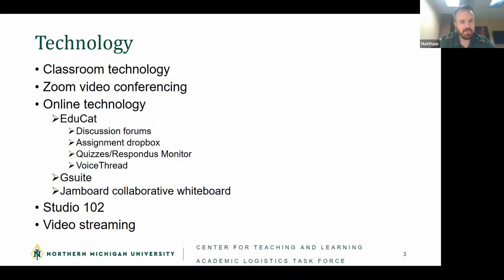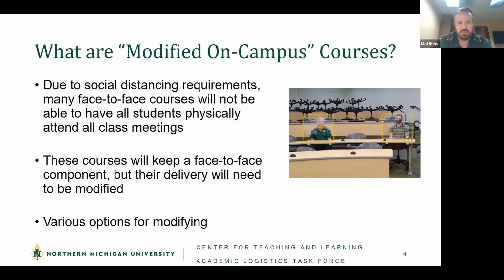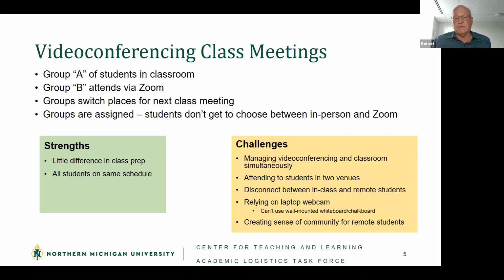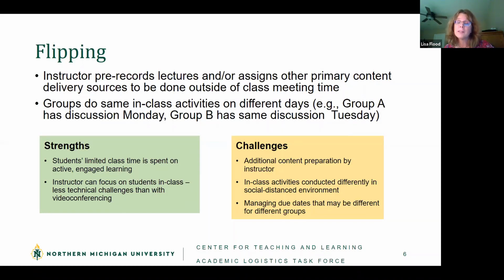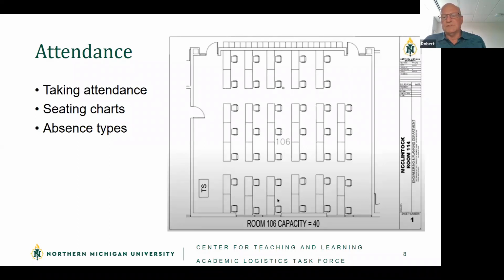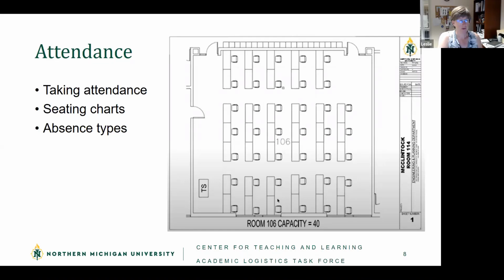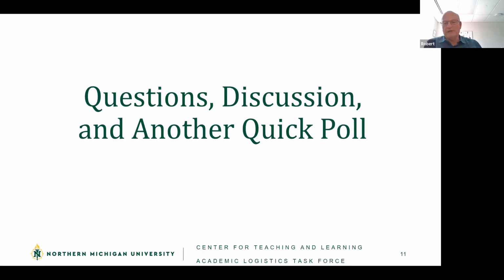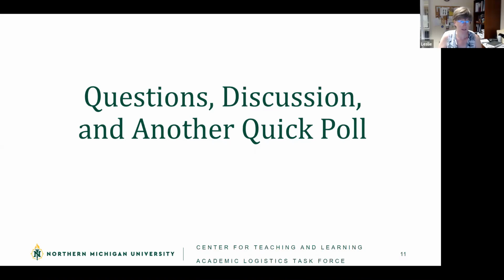Conversation about Modified On-Campus Teaching - August 10, 2020